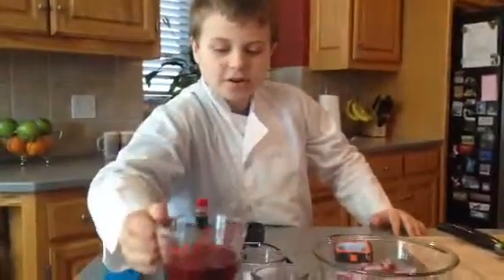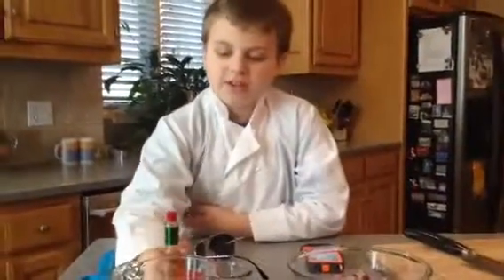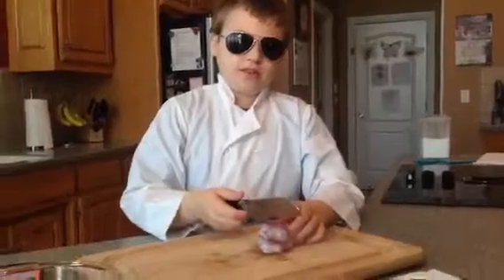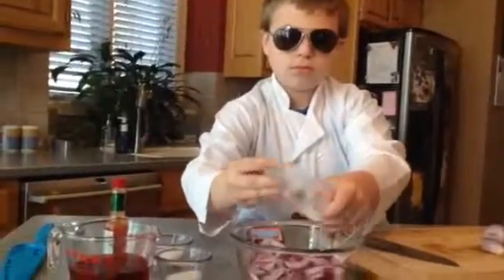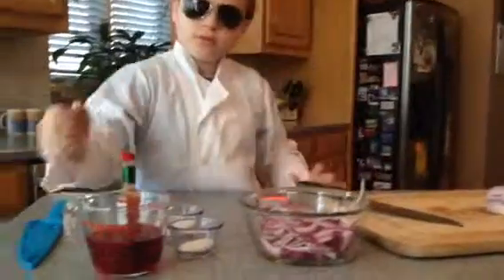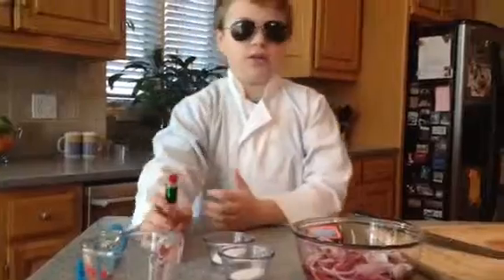Chicken Milanese step one pickling onions